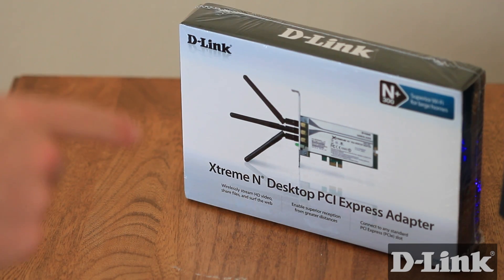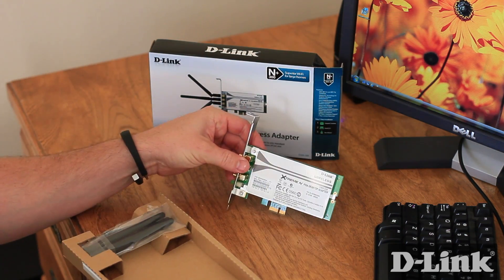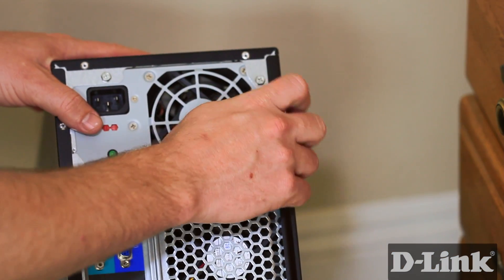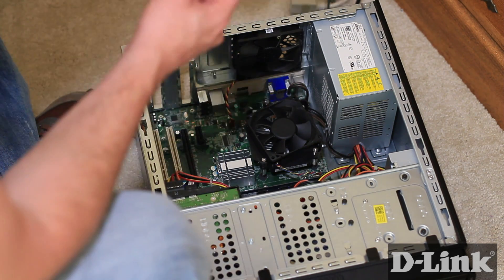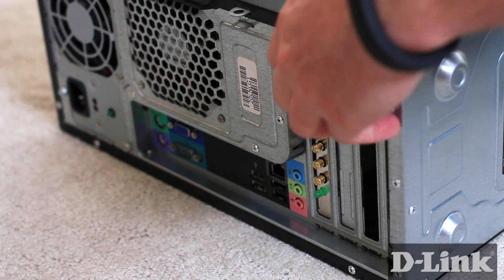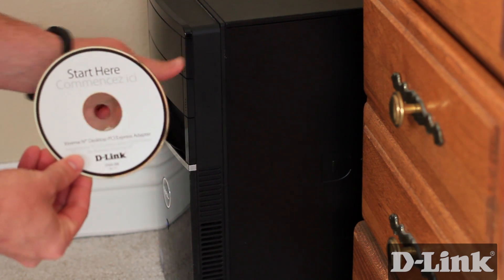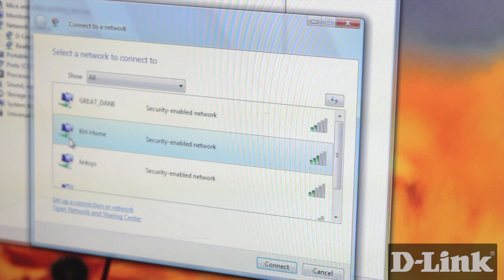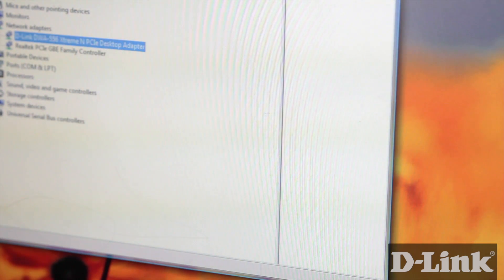Getting Started: D-Link Xtreme N PCI Express Desktop Adapter (DWA-556)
We show you how to install the D-Link Xtreme N PCI Express Desktop Adapter (DWA-556) into your desktop computer, and don't worry, it's not nearly as difficult as you might think.

The Xtreme N PCI Express Desktop Adapter is powered by Xtreme N technology and boasts three external antennas to provide superior wireless reception in your home or office. This adapter is designed for use in larger homes and offices, or for users running multiple bandwidth-intensive applications. This adapter enables you to simultaneously make or receive Internet phone calls (VoIP), surf the Web, transfer files, and stream High-Definition (HD) media when connected to an Xtreme N Gigabit Router*. The DWA-556 supports WPA™ and WPA2™ encryption that allow you to connect securely to a wireless network.